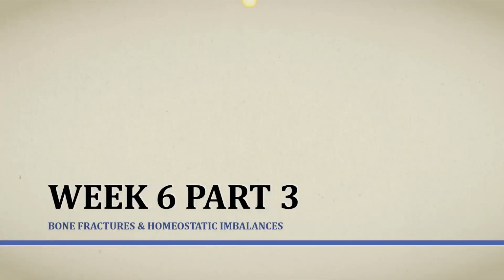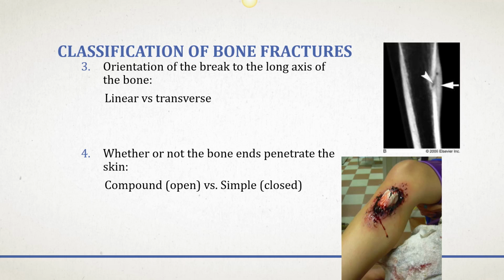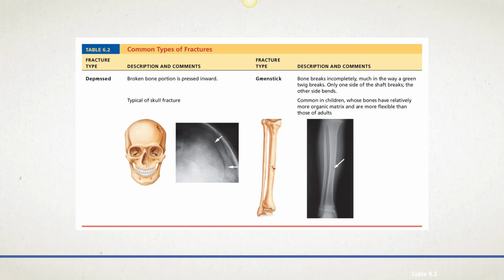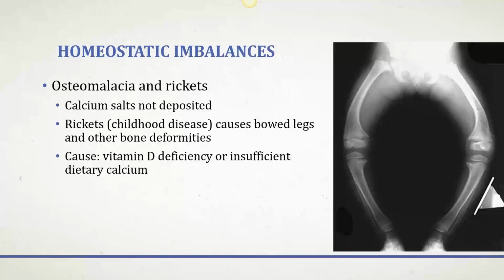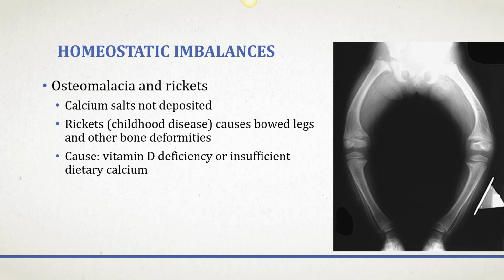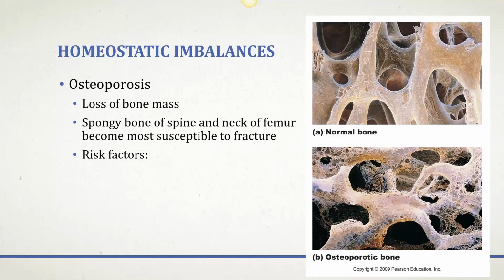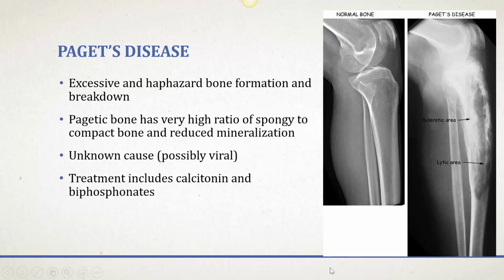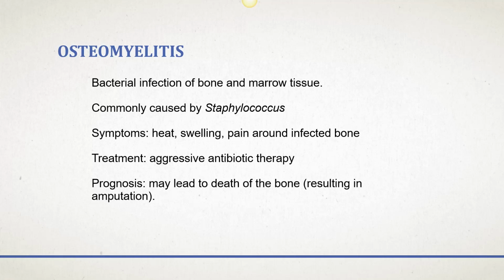Bone Fractures and Homeostatic Imbalances